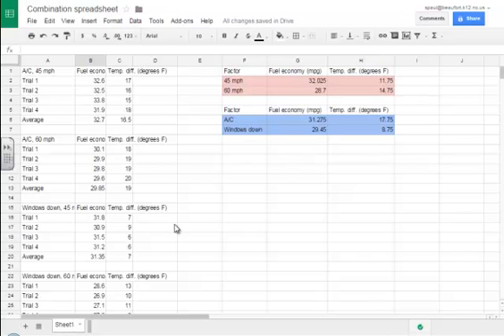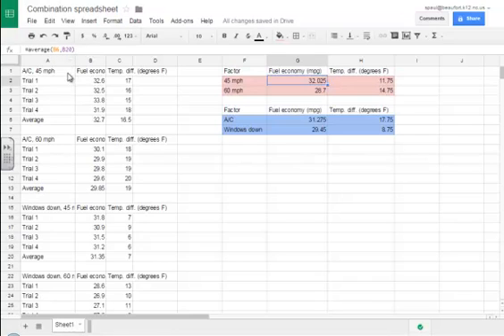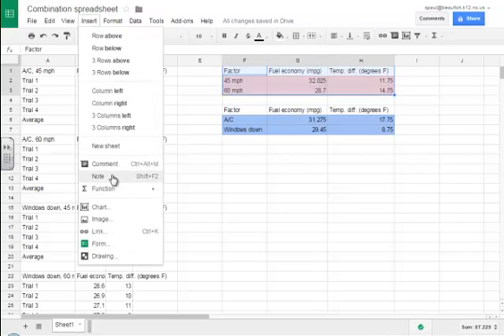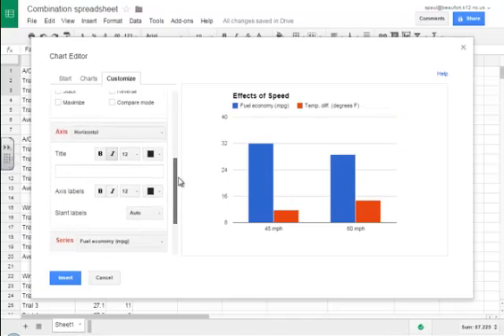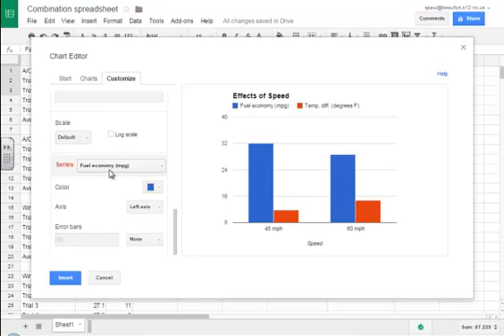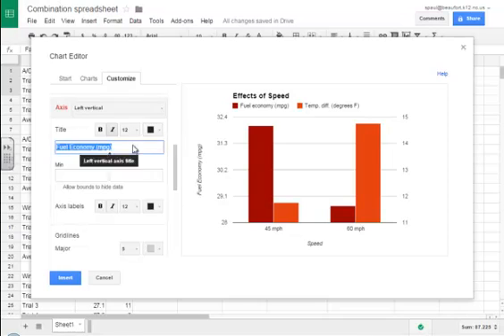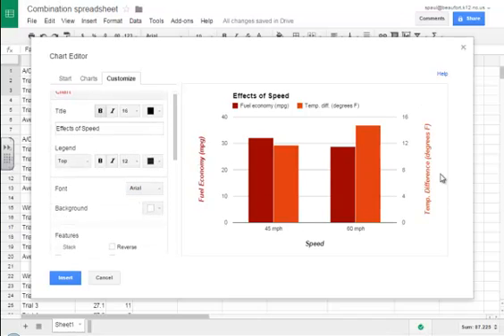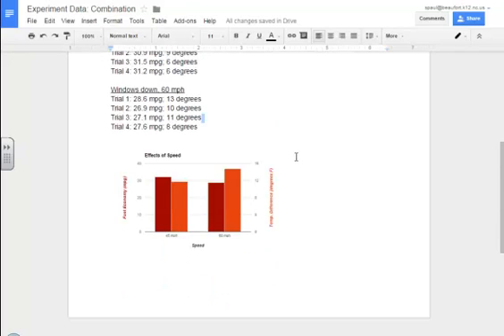Chart in Google Sheets